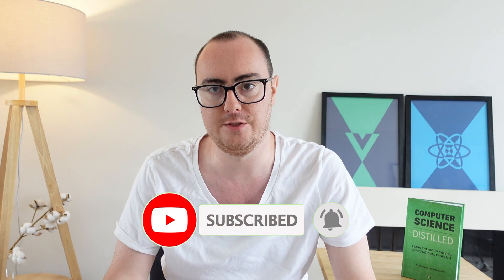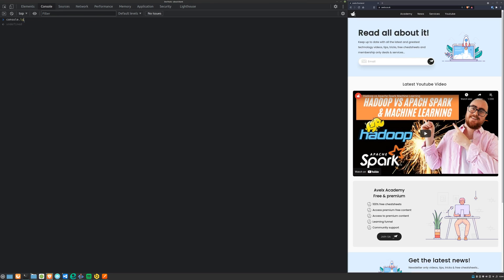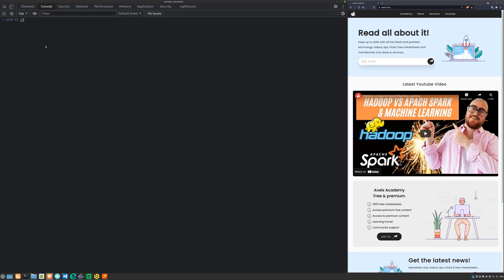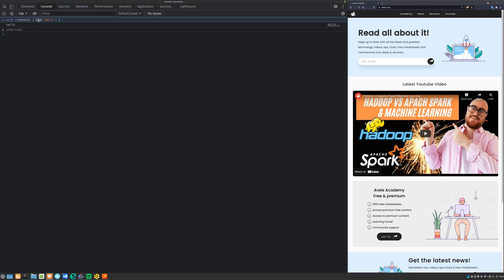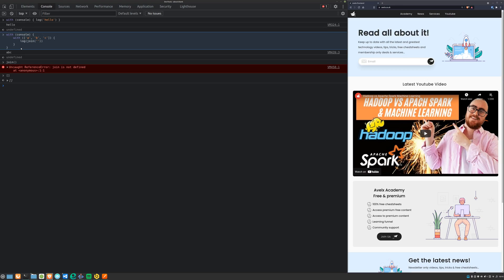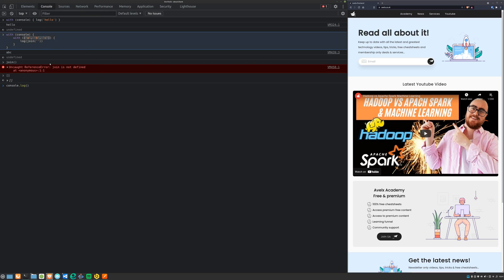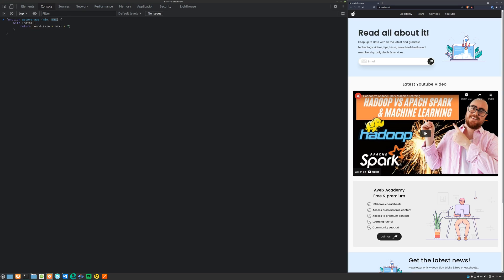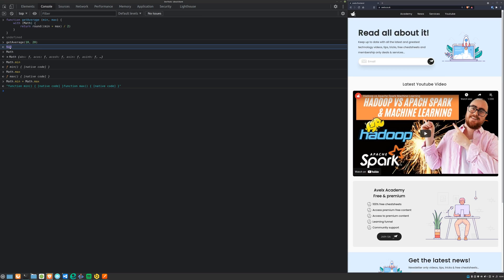With Javascript Function, Distilled!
The with Javascript function is one of those dark parts of Javascript and most developers have never even heard of it. The with Javascript function simply binds the execution context with an object of your choosing, then if an unqualified name is used, in other words a memory pointer that doesn't exist or is unqualified the with function will review anything bound to the context's scope and look for a qualifying memory pointer and use that. It is NOT recommended to use with in a production application and is complex to read.

CHAPTERS
00:00 Introduction
00:25 How to use the with Javascript function
07:52 Why you shouldn't use the with Javascript function
15:40 Goodbye
🙌 Resources Mentioned 👽